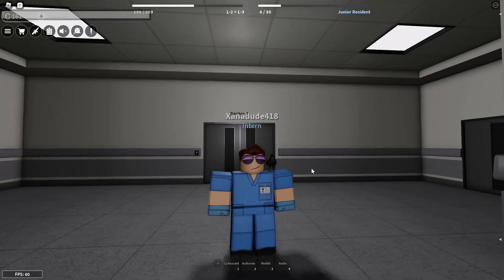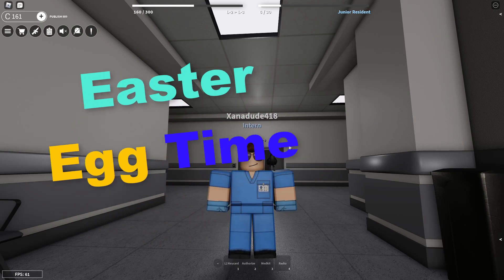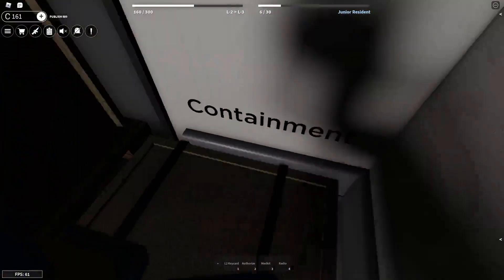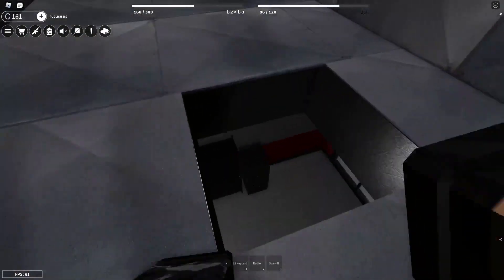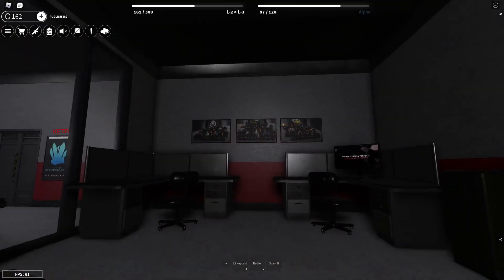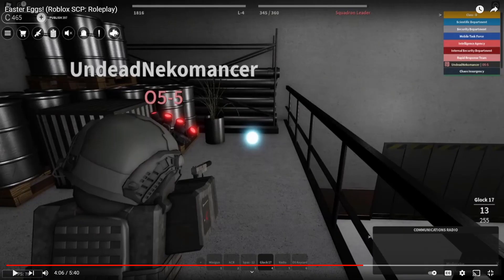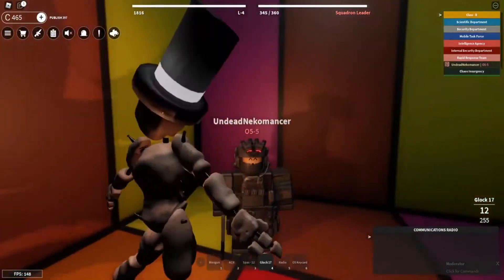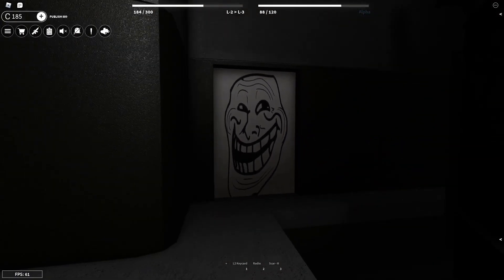Easter Eggs || SCP: Roleplay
I go over some SCP: Replay Easter eggs. for dancing 173